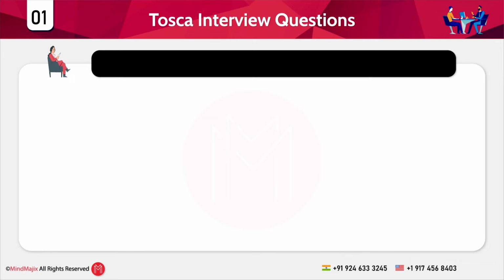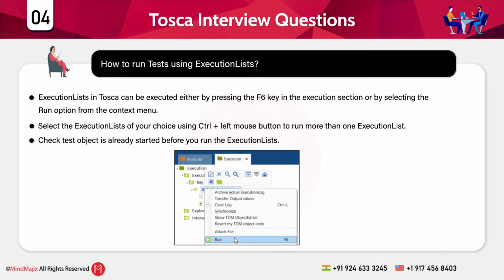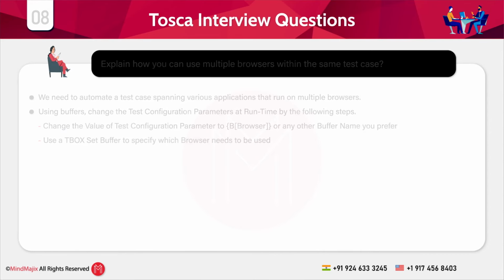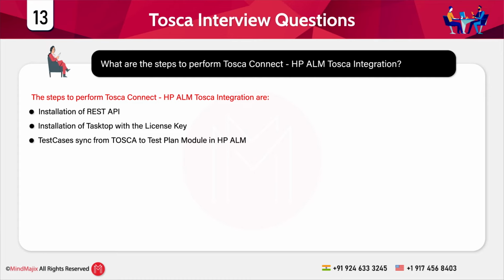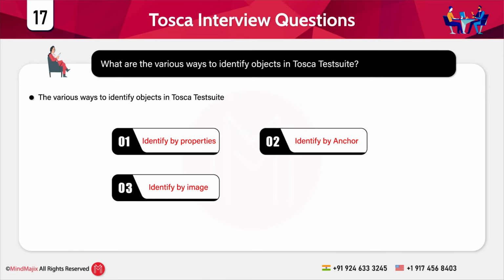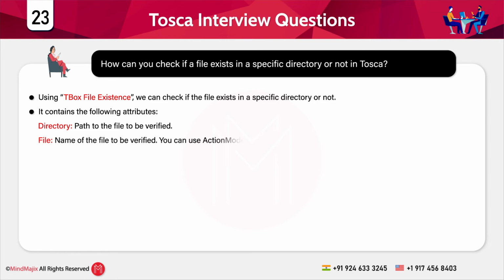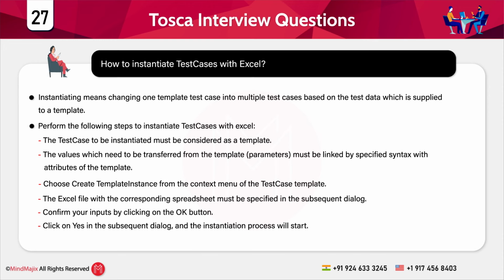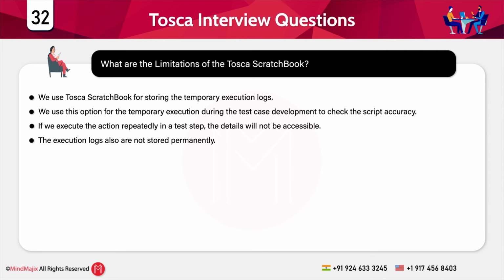Top 30 Tosca Interview Questions And Answers 2025 | Best Tosca Interview Questions | MindMajix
This Tosca Interview Questions and Answers video includes all the frequently asked Interview questions that give you an idea to crack your Tosca interview smartly. These Interview questions are curated by experts and will help you to brush up your knowledge in Tosca. This video session is designed for both beginners and professionals who want to prepare for a Tosca Interview.

🧾 Some Of The Topics Discussed In This Tosca Interview Questions video:

0:00:00 Introduction to Mindmajix
0:00:45 What is Tosca?
0:01:20 What are the main components of Tosca?
0:02:11 What are the advantages of using Tosca?
0:02:59 How to run Tests using Execution Lists?
0:03:44 What are the ways to run tests in the ScratchBook?
0:04:19 Explain the types of errors available in Tosca?
0:05:07 How will you fetch data from Excel using Tosca?
0:05:46 Explain how you can use multiple browsers with in the same test case?
0:06:49 Explain about TC-Shell?
0:07:38 Explain Test Data Management?
0:08:13 What is the use of Tosca API Scan?
0:08:34 What is Tosca Query Language?
0:09:04 What are the steps to perform Tosca Connect - HP ALM Tosca Integration?
0:10:12 What is the use of Tosca Jira Integration?
0:10:44 What does Tosca CI do? And how can it be implemented?
0:11:43 How does Tosca Testsuite support Model-Based And Risk-Based Testing?
0:12:13 What are the various ways to identify objects in Tosca Testsuite?
0:12:46 Why should we use Rescan in Tosca?
0:13:15 What is the use of ActionMode Constraint
0:13:39 Explain test configuration parameters?
0:14:18 Explain String Operations?
0:14:46 Can we compare Pdf using Tosca?
0:15:07 How can you check if a file exists in a specific directory or not in Tosca?
0:15:43 Explain exploratory testing?
0:16:05 What is the advantage of linking test cases to requirements in Tosca Testsuite?
0:16:37 How can you create TestCase templates manually?
0:17:38 How to instantiate TestCases with Excel?
0:18:39 Which looping statements are available in Tosca?
0:19:13 Explain Synchronization In Tosca?
0:19:32 Define business parameters in Tosca?
0:20:21 How do you explain Tosca Framework?
0:20:59 What are the Limitations of the Tosca ScratchBook?

🟢 About Tosca

Tosca is a popular automation tool provided by Tricentis. Due to its good balance between quality and performance, Tosca has achieved a lot of attention. It provides the full ability of the test cases to deliver an efficient test management process.

In this Tosca training, you will be trained in real-time automation testing skills. Our trainer will make you master industry-oriented skills like creating and executing test cases in Tosca, working with Tosca tools, API Testing.  This Tosca online training helps you clear the Tosca certification and prepares you for the job roles like Tosca Automation Testing, Tosca Automation QA, Tosca Automation.

🟢 Tosca Job Roles:

✔ Automation testing professionals
✔ Web developers
✔ Software programmers

🚩 Skills Covered:

✅ Functional testing
✅ Regression testing
✅ API
✅ CLI
✅ Test case design
✅ GUI
✅ Integrated test management

🔑 KeyFeatures :

👉 24/7 Support
👉 Real-life Projects
👉 Get Certified